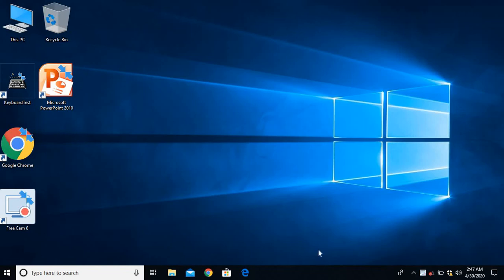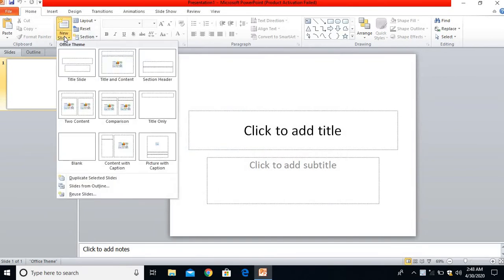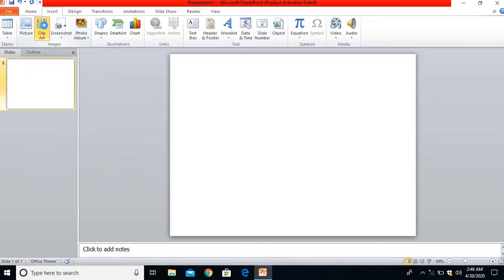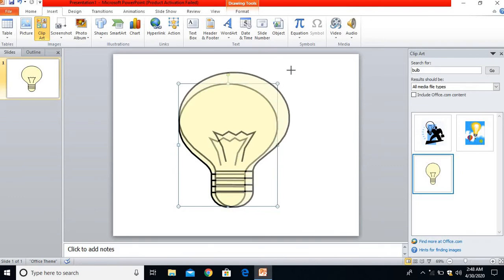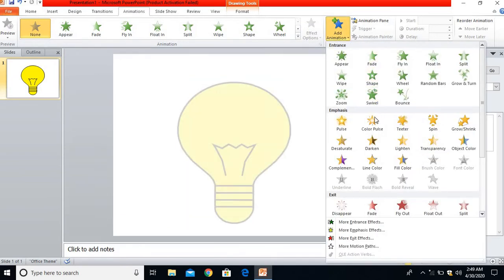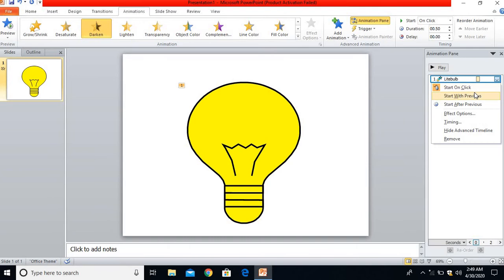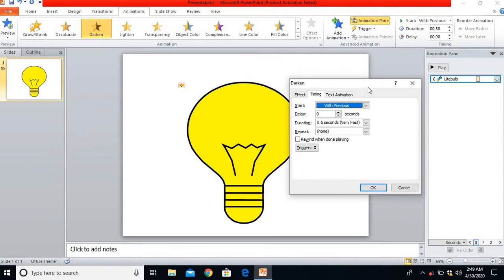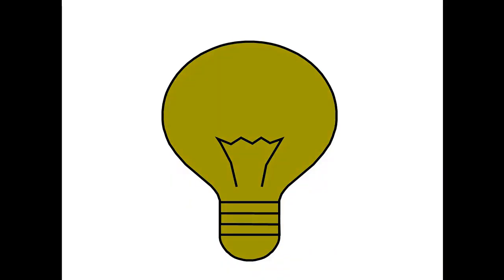How to Glow a Light Bulb in Powerpoint | Bulb Glow Animation in Power Point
Here is the basic steps which you can follow and make a Light Bulb Glow in Power point by using a Simple Animation for your School Presentation . Hope so it will helps guys .